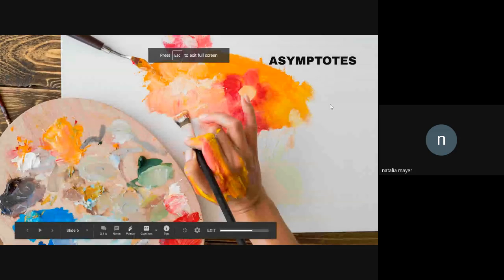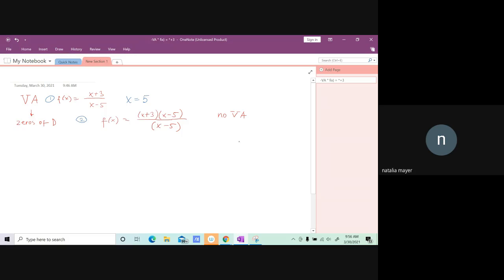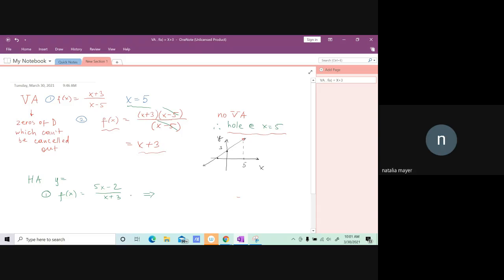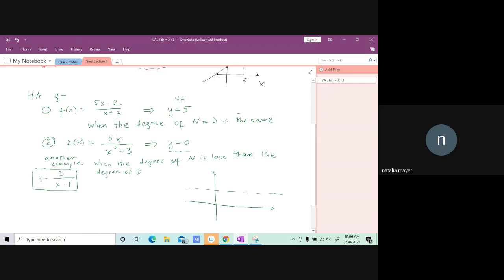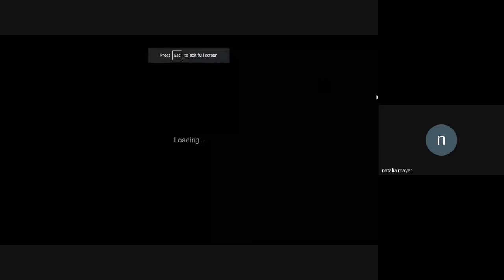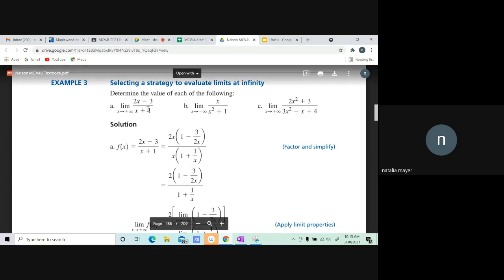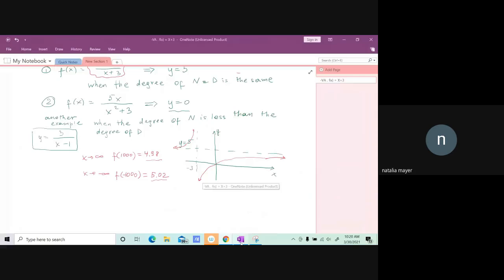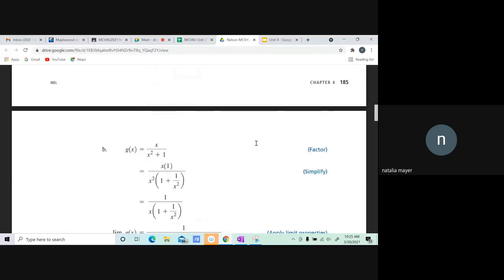Asymptotes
overview of all possible cases for the 3 types of asymptotes. How to find the horizontal asymptote of a function using the limit? Check out the video